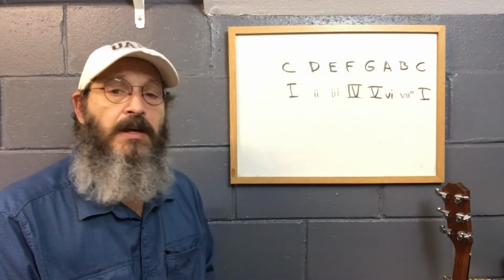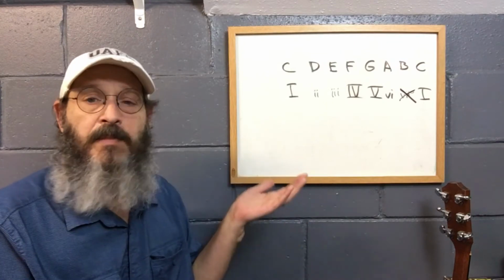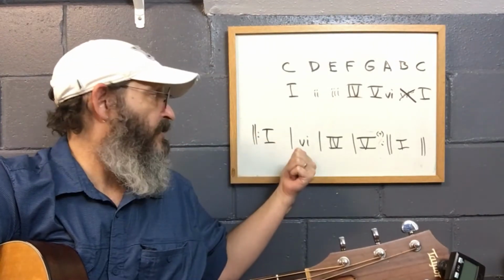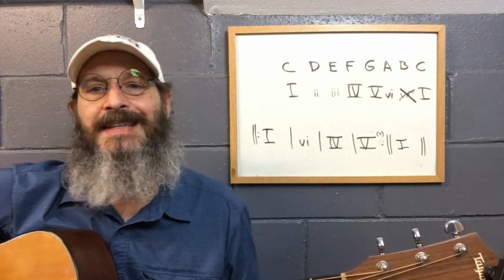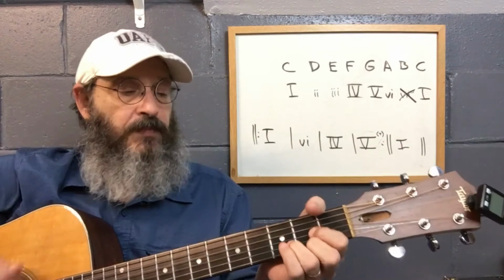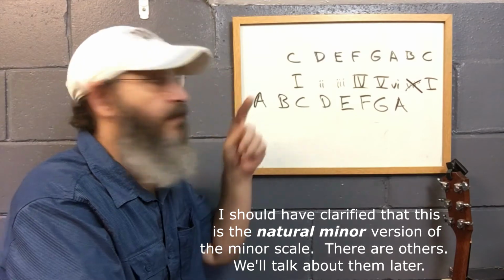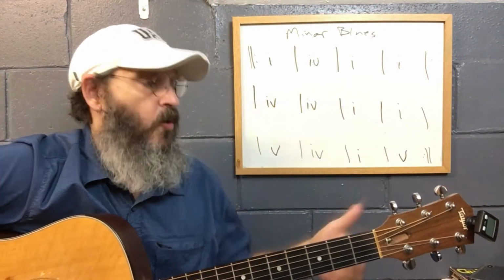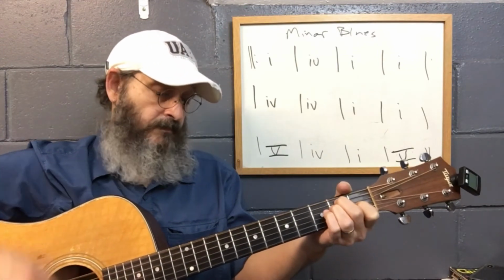PRACTICAL THEORY-Major Key Minor Secondary Chords/Minor Key Primaries.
In this video I show a way to make minor and major chords play nice with each other.  Then, we let the minors take over!!!  Have fun!!!